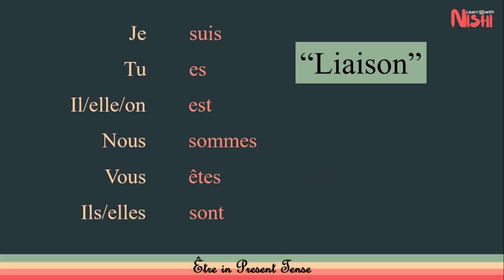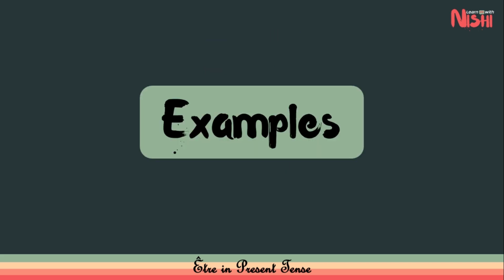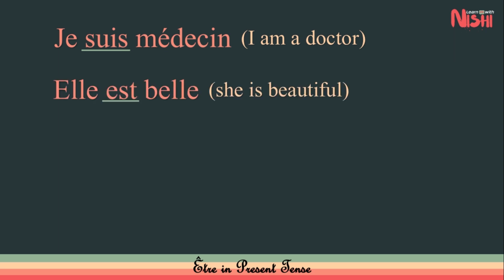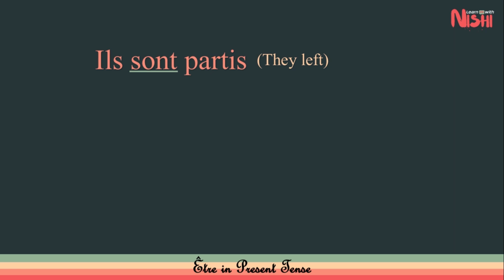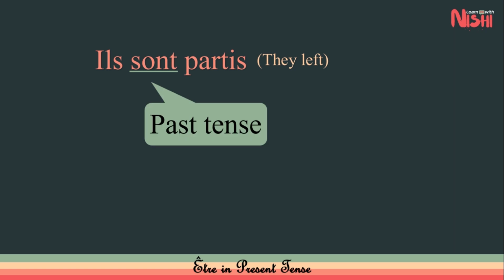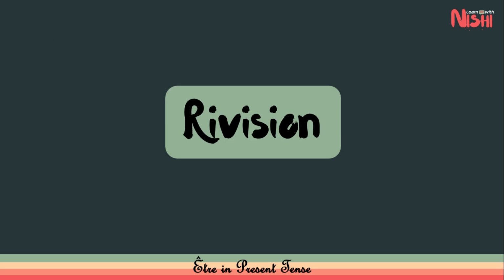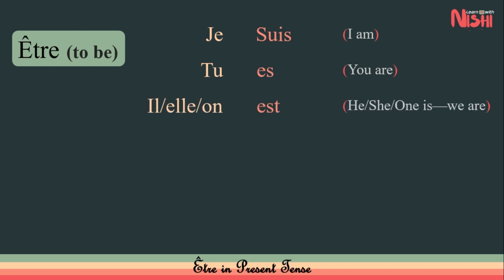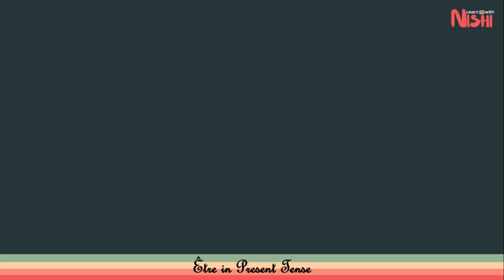Verb Être (to be)-Present Tense | French Verb Conjugation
Essential French Lesson for Beginners

French basic lesson: 14

Conjugaison du verbe être au présent

Learn how to conjugate the French verb être in the present tense. This verb is one of the most important, common and powerful verbs in French. Être is an auxiliary verb and also it will help you to talk about the past. That is we need this verb conjugation in the present tense, to conjugate in past tense. Être is an irregular verb which means you have to learn it's conjugation by heart. You will find a lot of information about this verb like about pronunciation, differences with English verb "to be" etc. Hopefully, you'll find this tutorial useful. Enjoy!

Conjugation of the verb être in the present tense :

Je suis                    (I am)
Tu es                       (You are)
Il/elle/on est          (He/she/one is-we are)
Nous sommes       (We are)
Vous êtes               (You are)
Ils/elles sont          (They are)

"Add a French touch to your life with Nishi."Are you willing to learn French? And maybe you already listed French as a required language for your dream job, or maybe you're planning to study in any French-speaking country, or maybe you're planning a trip to France or any French-speaking country or the ability to communicate in French is something you want under your belt. whatever your needs, whatever your age, I make tutorials on learn French language, I think those will suit you.

Merci! Amour ♥️

Software used for video editing: Wondershare Filmora, Version 7.8.9

Software used for audio recording: Audacity

Software used for slide making: Microsoft Powerpoint

Artist: Jimmy Fontanez
            Silent Partner